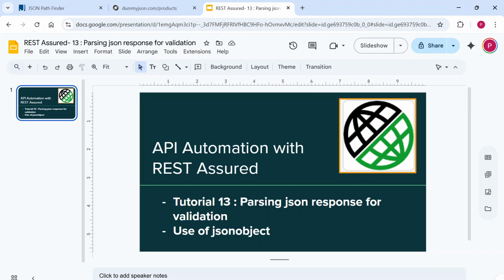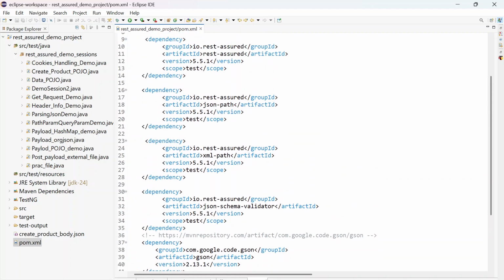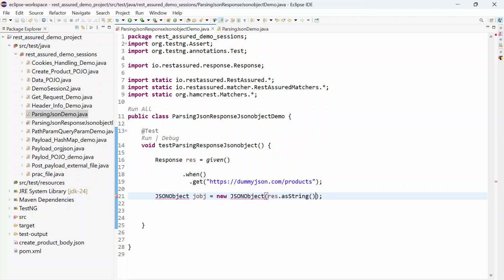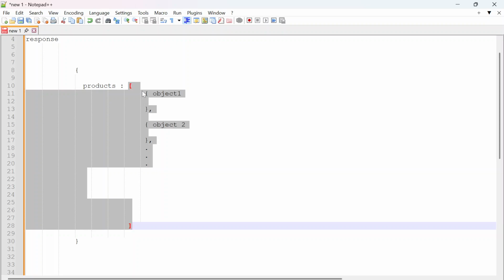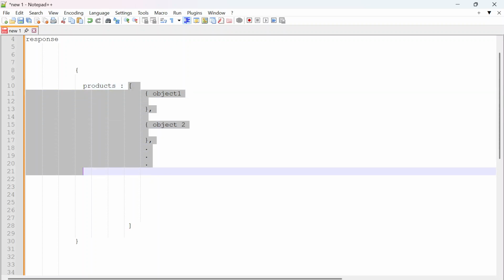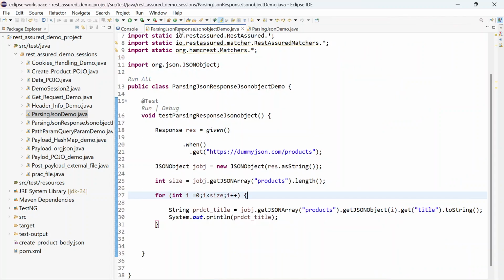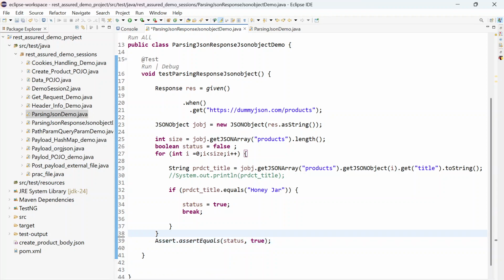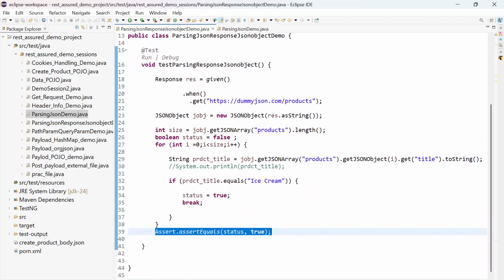REST Assured Tutorial 13 : Parsing JSON response for validation using jsonobject